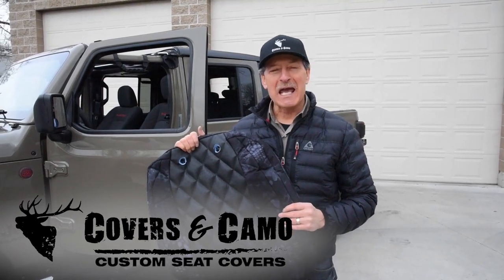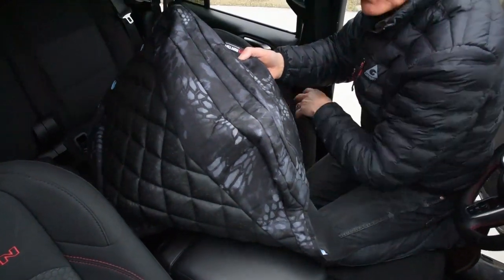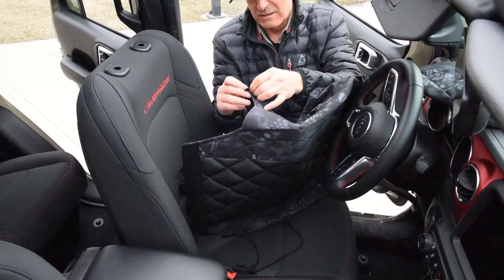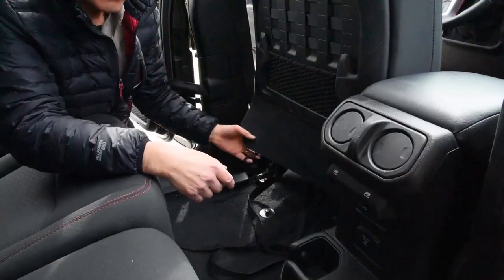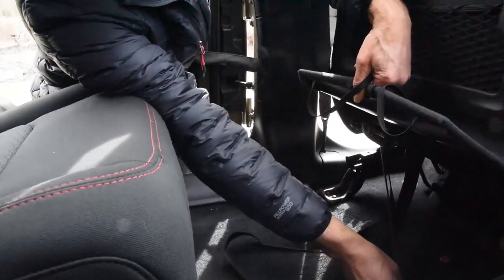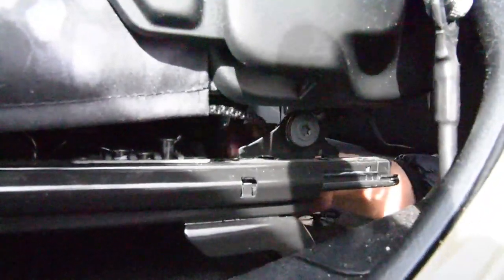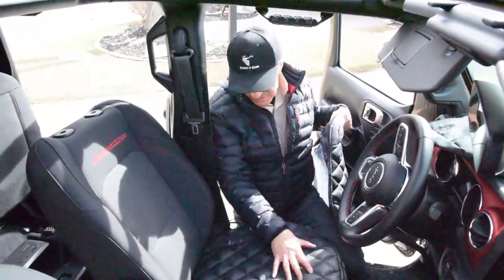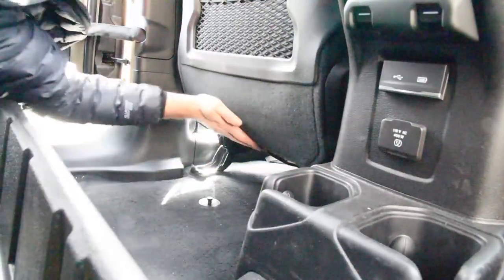2020 Jeep Gladiator Seat Cover Installation: How to install seat covers on the 2020 Jeep Gladiator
This is the step by step guide to installing seat covers on the 2020 Jeep Gladiator.
Insert: Black Ostrich Diamond Stitch (Simulated leather)
Trim: Kryptek Typhon Camo (600 denier nylon)